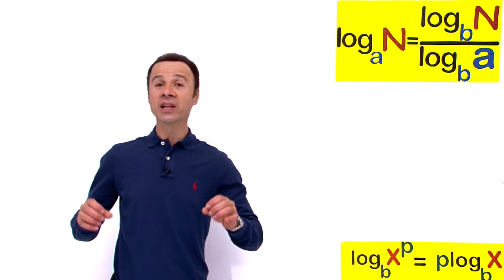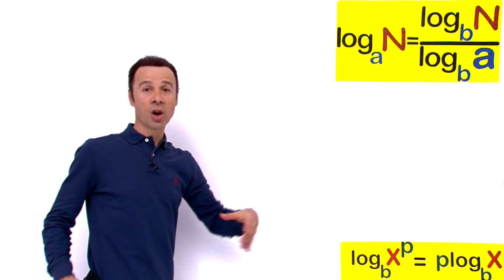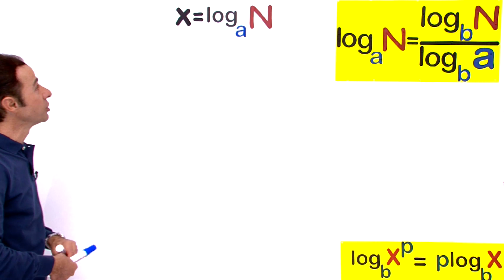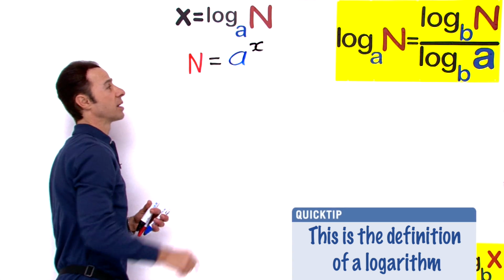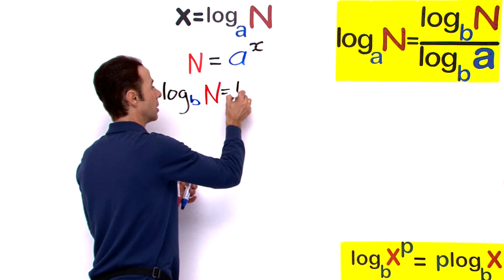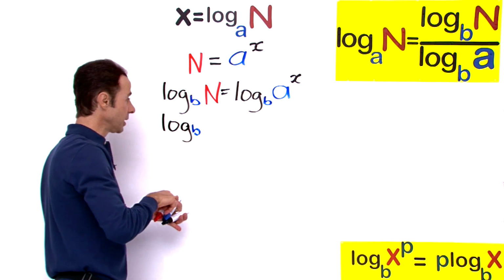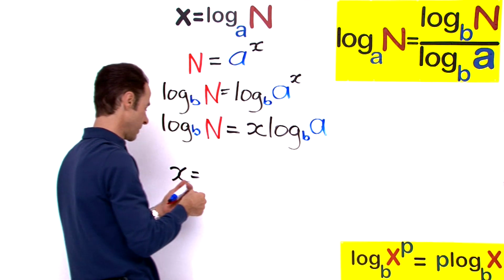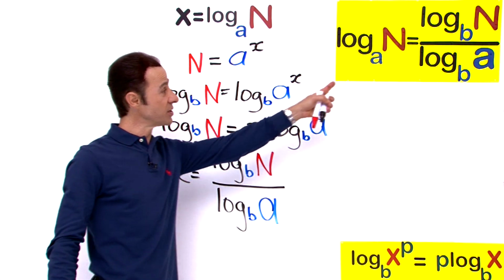Logs: Change of Base (Derivation) - VividMath.com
Learn how to evaluate and solve logs using the Change of Base formula.